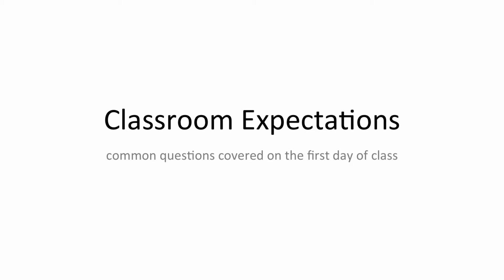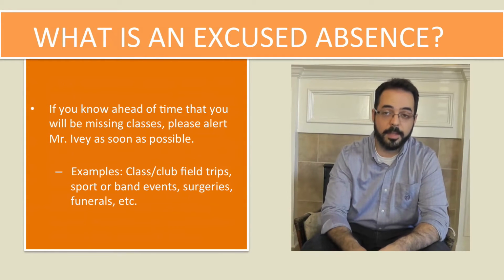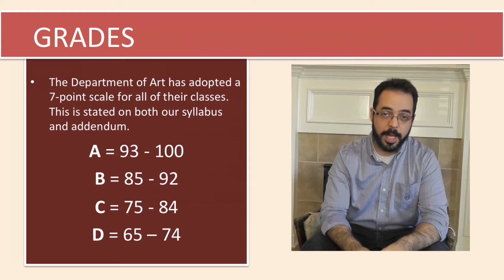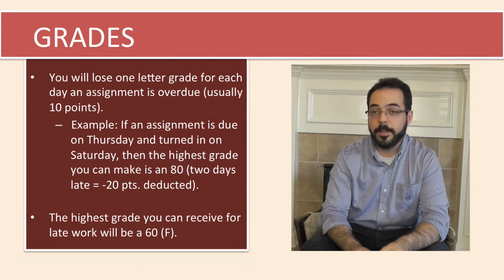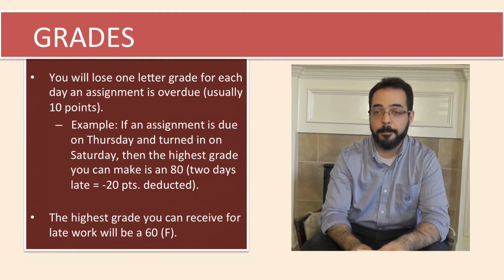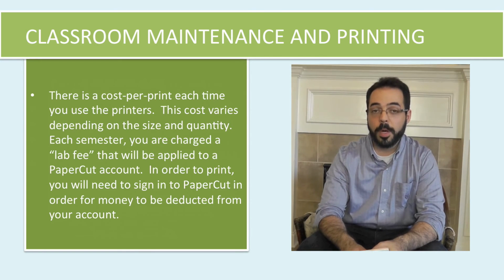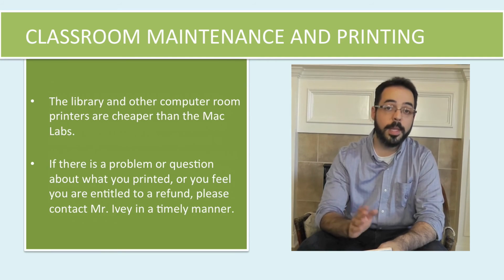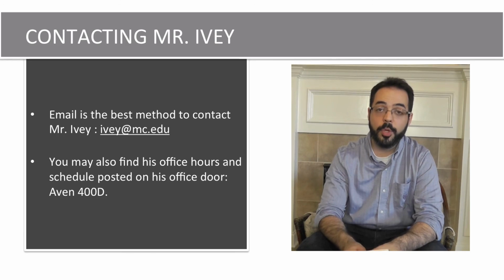Classroom Expectations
This video will cover some common questions and classroom expectations.